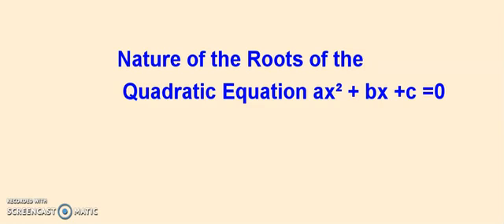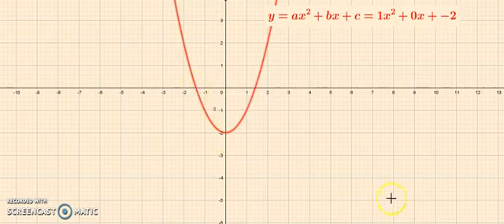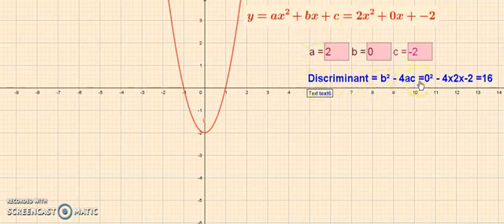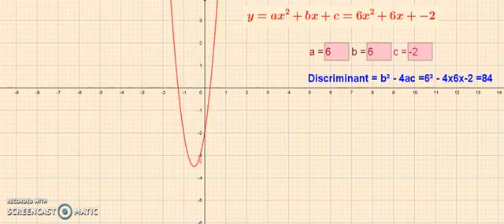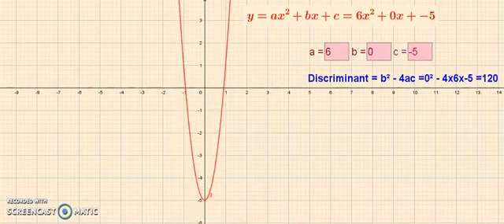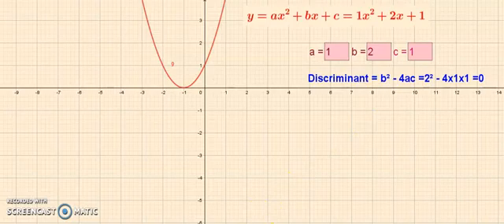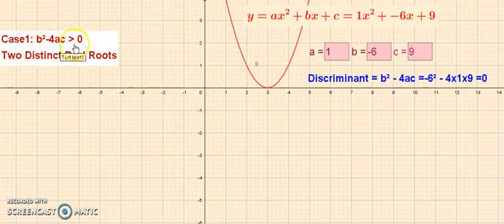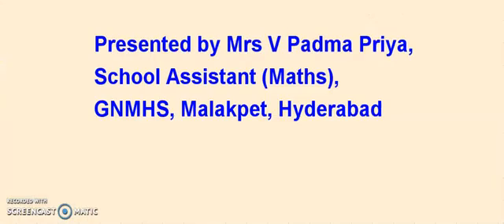5.5 Nature of Roots